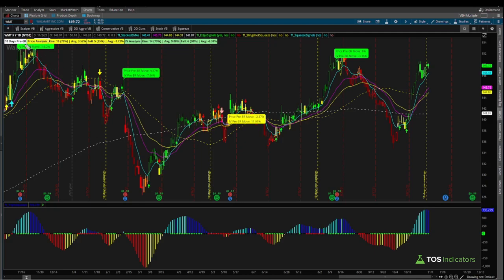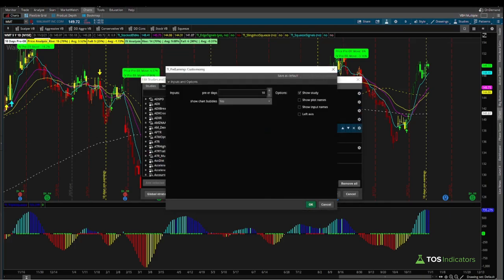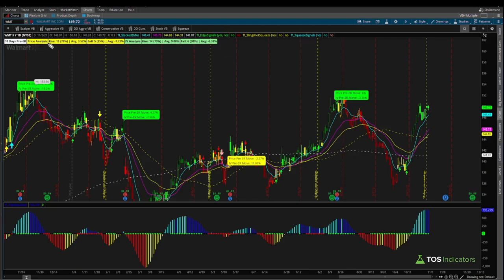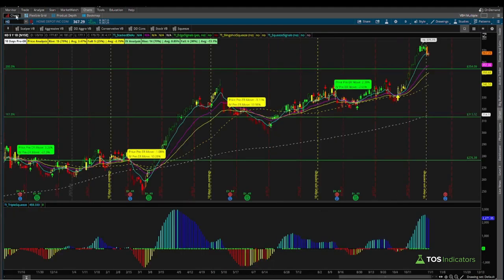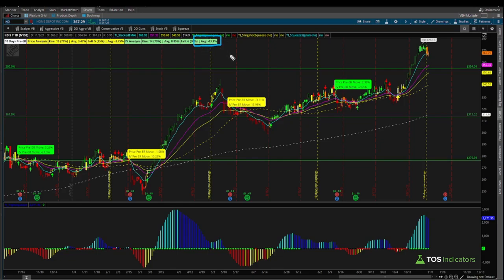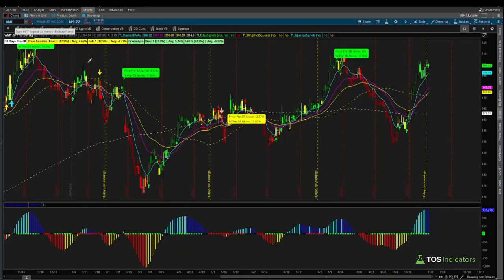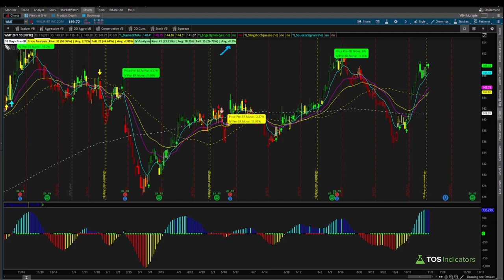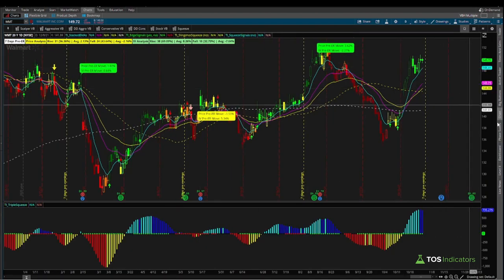Pre-Earnings Patterns in WMT and HD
In today's video, we'll find pre-earnings patterns and tendencies inside of two particular stocks - Walmart (WMT) and Home Depot (HD).

For our analysis, we're going to be using the new Pre-Earnings Analysis indicator, which is available for free for all Volatility Box members.

The indicator helps us analyze pre-earnings in 4 specific ways:
1. How many times does price tend to rise into earnings?
2. How many times does price tend to fall into earnings?
3. How many times does implied volatility (IV) tend to rise into earnings?
4. How many times does implied volatility (IV) tend to fall into earnings?

Using the above 4 patterns, we can construct an earnings personality for stocks, and use that to determine if we should be long delta, vega, or both, headed into specific earnings reports.

⏱️ Here are video timestamps that might come in handy:

0:08 - Pre-Earnings Indicator Introduction
1:20 - WMT Pre-Earnings
2:45 - HD Pre-Earnings
3:45 - 20-YR Pre-Earnings Data
6:38 - Conclusion